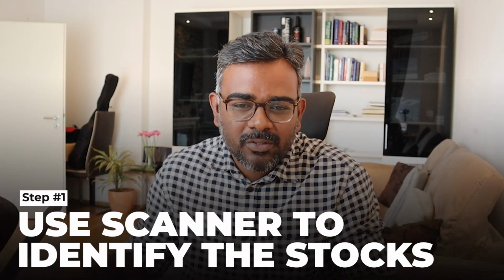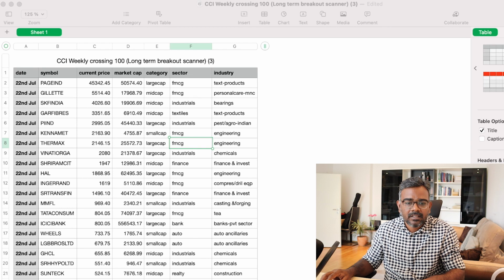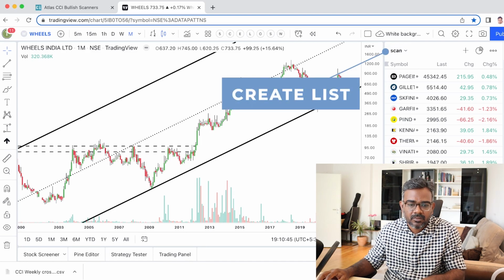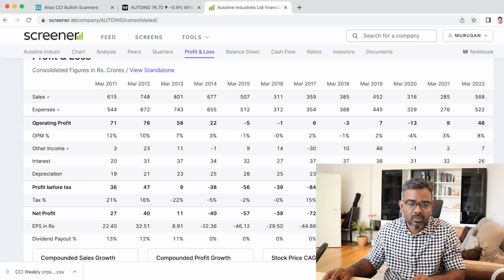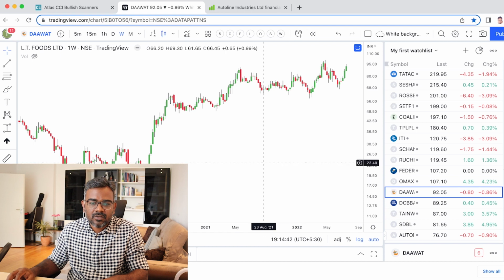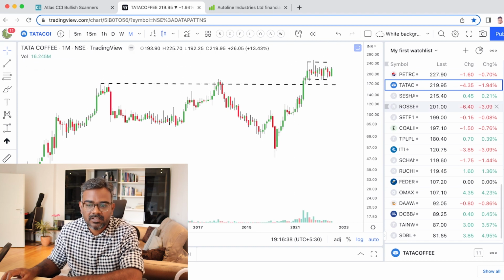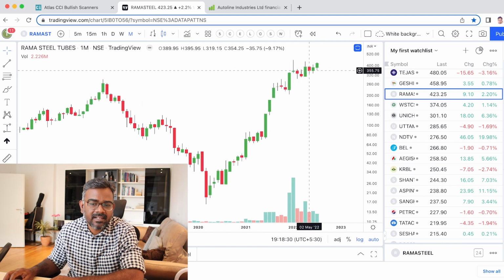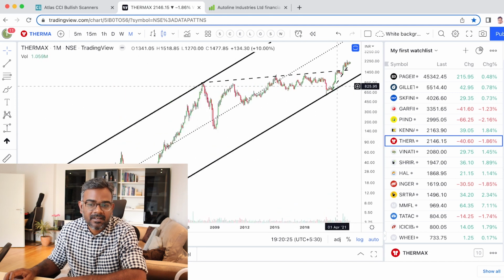How to Scan and Shortlist Stocks from a Stock Market Scanner ? Chartlink + @TradingView Process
Want to know how I Shortlist Stocks from my Stock Scanner?

Watch the video to know how I scan stocks for long term breakouts using my scanner on chartlink and then import them into trading view for shortlisting my top stock picks for the week!